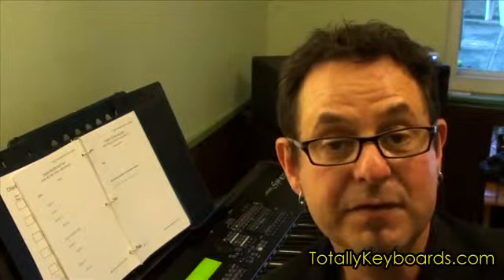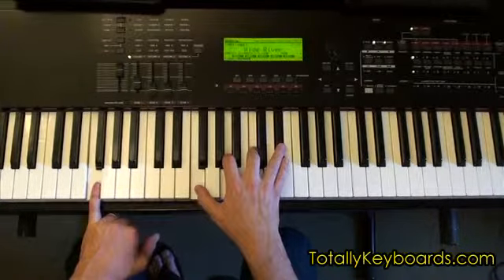Shake Rattle And Roll by Big Joe Turner - Keyboard/Piano Lesson Preview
Shake Rattle and Roll was written in 1954 by Jesse Stone under the songwriting name Charles E Calhoun. It was recorded by both Big Joe Turner and Bill Haley in that same year. Elvis Presley recorded his version of the song in 1956. In this lesson, we’ll talk about the 3 chords that make up the 12-bar blues progression that is used in the song. As usual, we’ll first go through each part of the song with chords in root position – then follow that up by using the technique of finding the nearest inversion. We’ll also take a look at some of the bluesy licks in this fun early rock song.

Join for free and get access to:
-Forum
-Recommend A  Lesson
-Live Shows
-On Site Lesson Previews
and more...